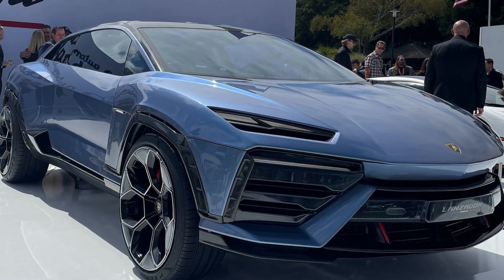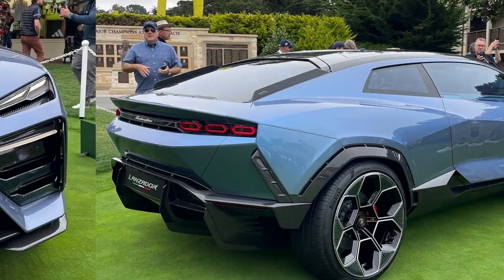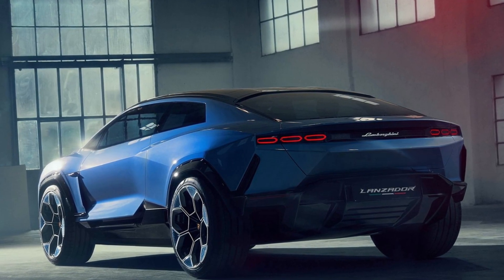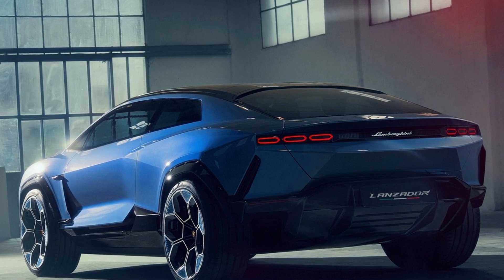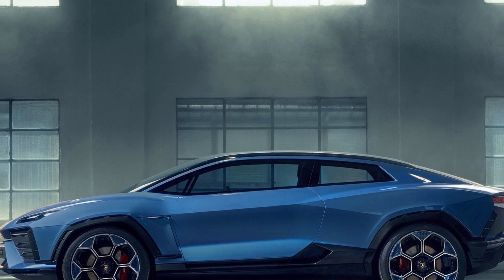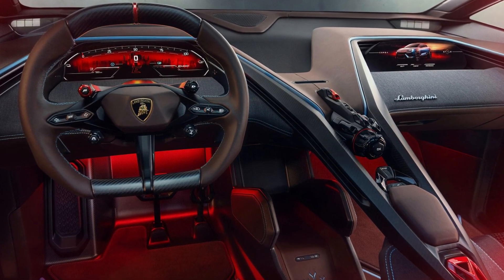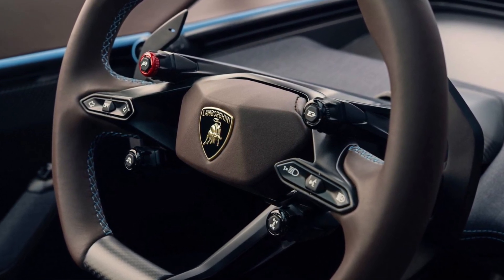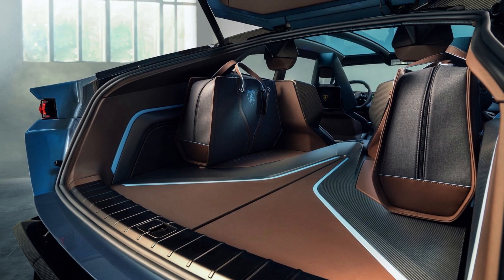Next-Gen Lamborghinis To Get Manually Adjustable Torque Vectoring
The Lamborghini Lanzador revealed at Monterey Car Week could debut remarkable torque vectoring technology, according to the automaker's Chief Technical Officer. The Lanzador is our first look at what a fully electric Lambo could be. and according to CTO Rouven Mohr, it's also filled with clever technology to make the driving experience all the more exciting.

You may have noticed the paddles behind the steering wheel and wondered what they could be for. This isn't for some simulated dual-clutch gearbox like you'll find on the new Ioniq 5 N, but rather a way of controlling the torque vectoring on the rear axle while on the move.